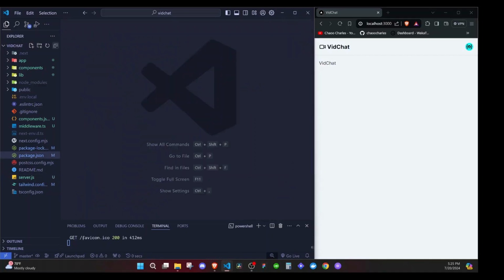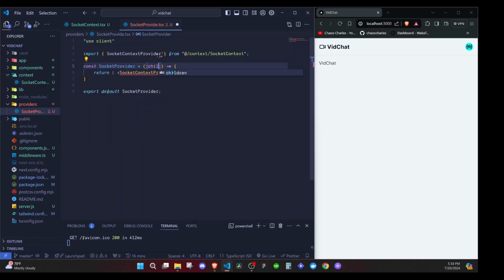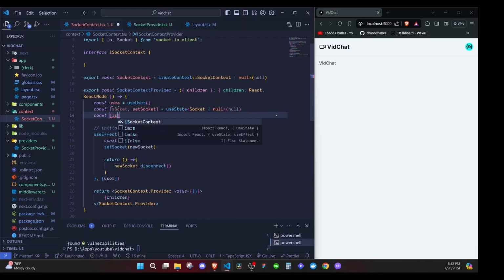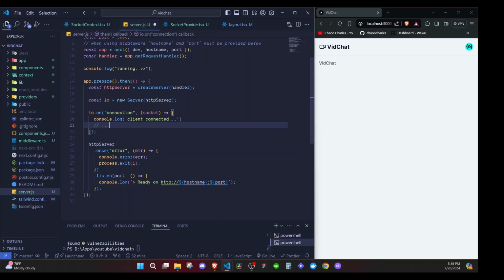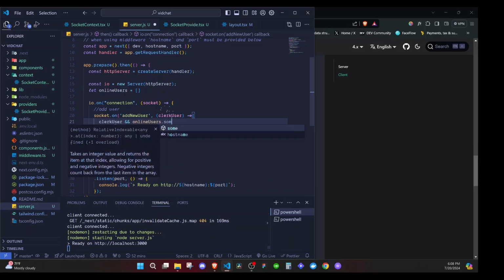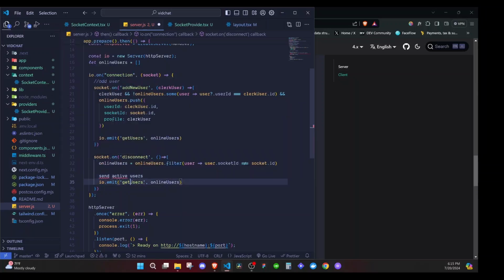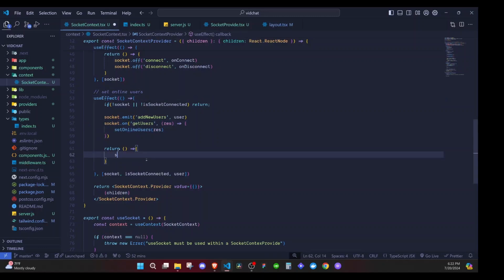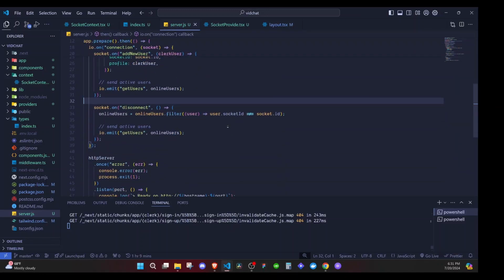Real-time Video Call - 3 - Online Users in Socket.io | React, WebRTC and Socket.io